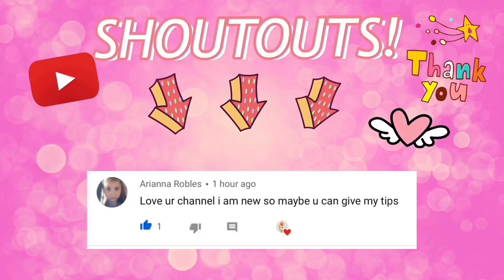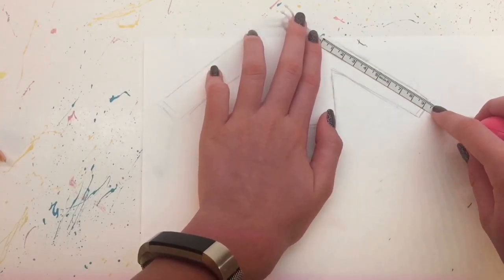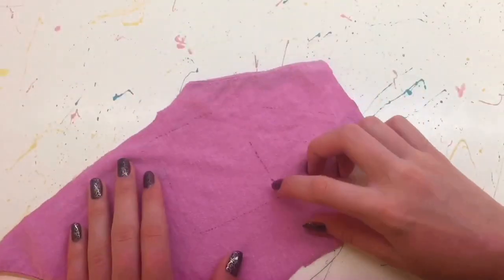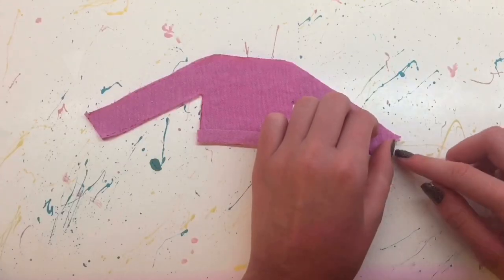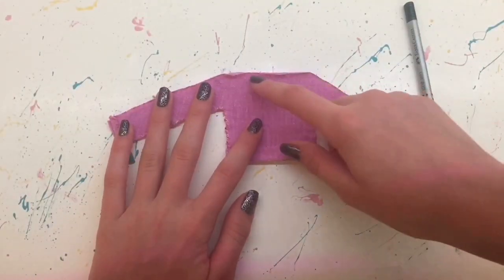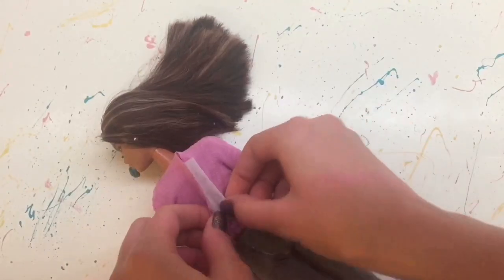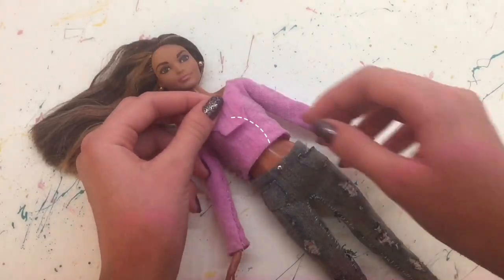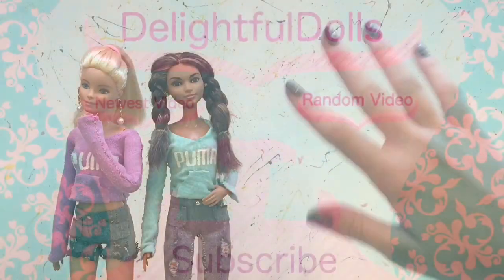DIY Doll HOODIE CROP TOP! 💕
Hi Everyone! Today I'll be showing you how to make a Hoddie crop top for your dolls! ENJOY!!